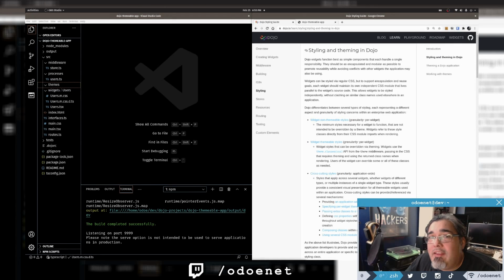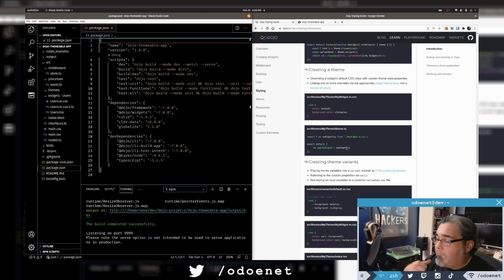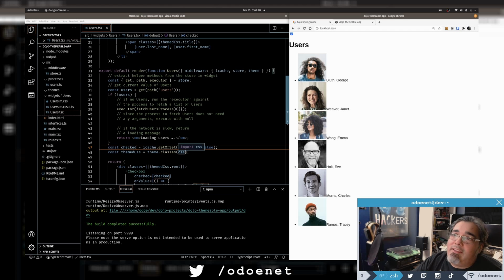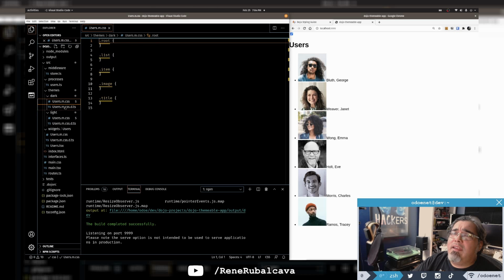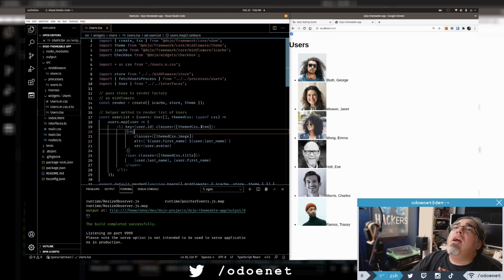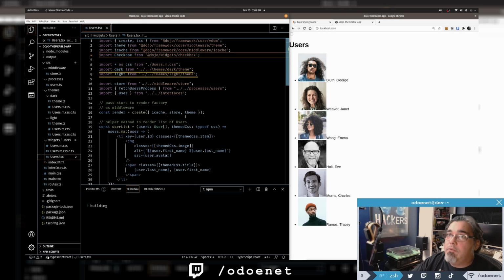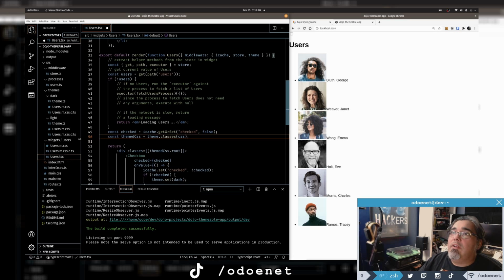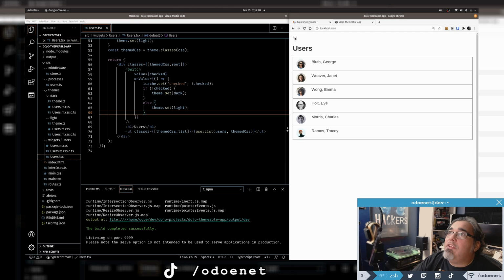Dojo Theme Middleware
Dojo has a robust API to be able to theme your application styles! Let's take a look at how you can get started!

addr1qxzaexhem3zc3pszru0n8fuwe2jepzfpg3zgh35j0au79h4khr46ttwax64m6vjm6qf48l6a7ypmappk7an224qtp88svqeazf